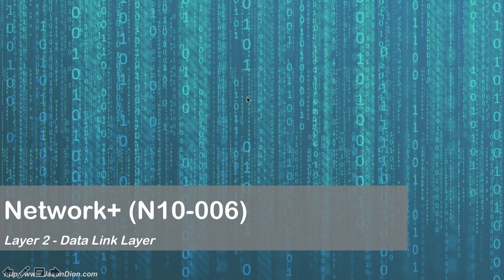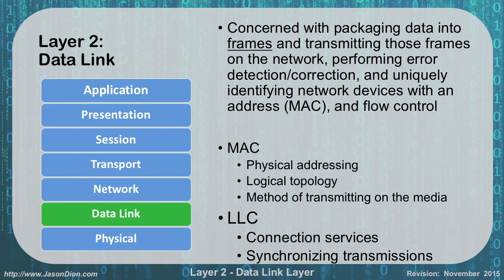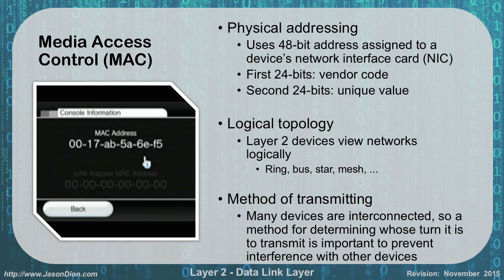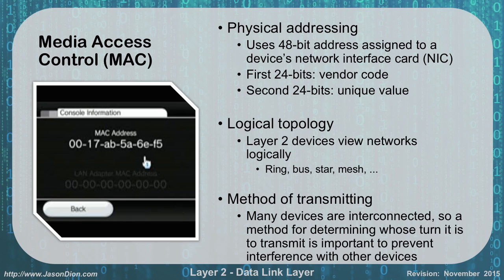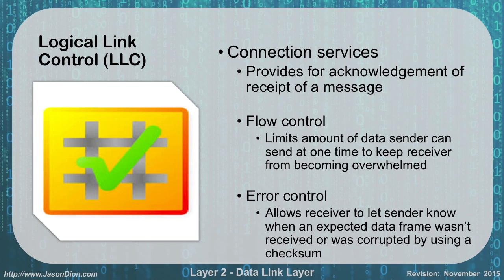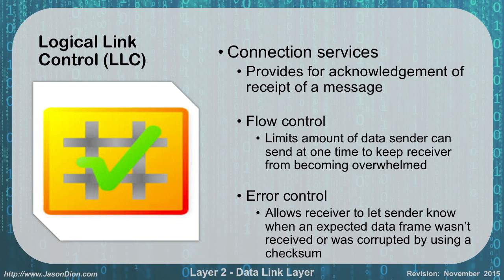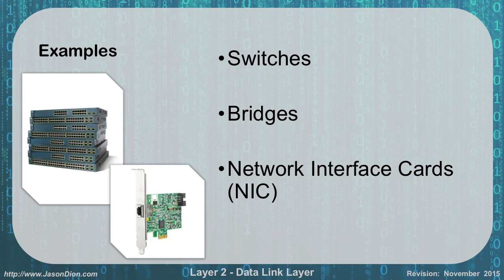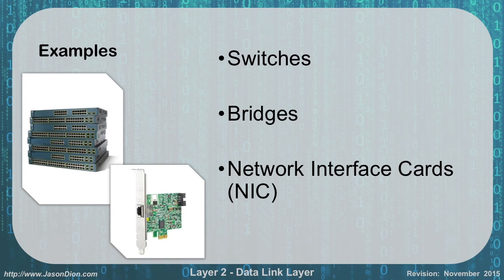07 - Layer 2 (Data Link Layer)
This video covers Layer 2 (Data Link Layer) of the OSI model as covered by the Network+ exam.